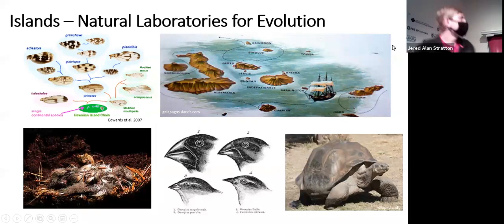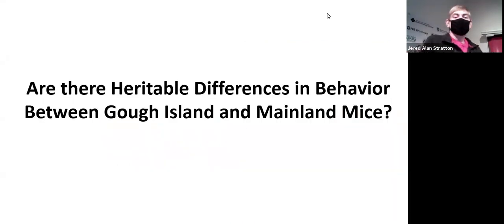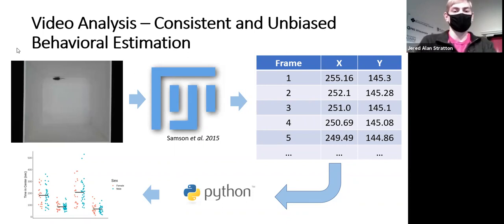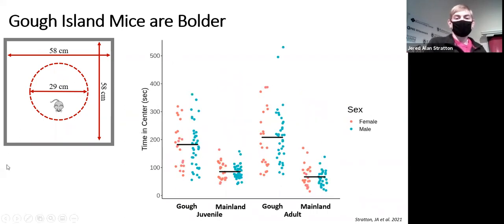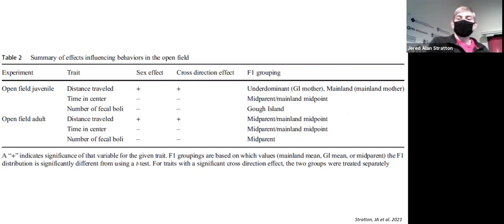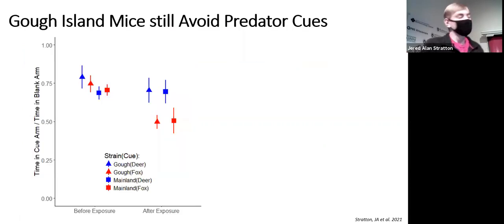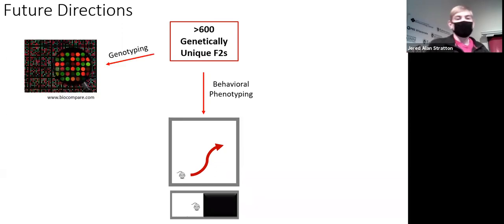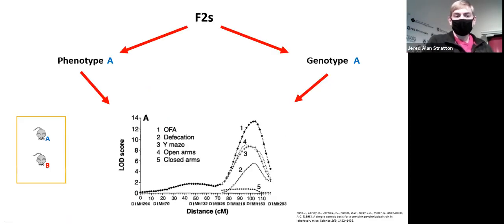Jered Stratton: Behavioral evolution in giant mice on a predator-free island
"Behavioral evolution in giant mice on a predator-free island".

Seminar by Jered Stratton (University of Wisconsin, Madison) at the Evolution Seminar Series - Fall 2021 on November 4.